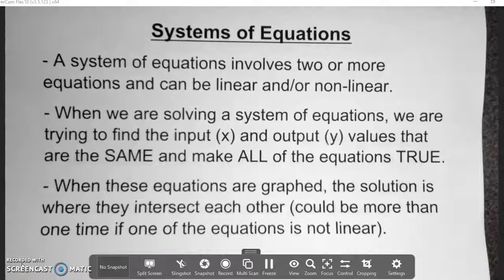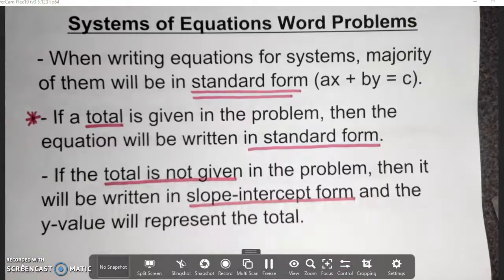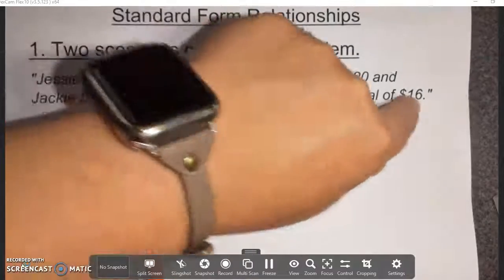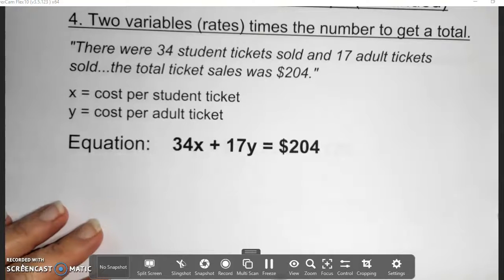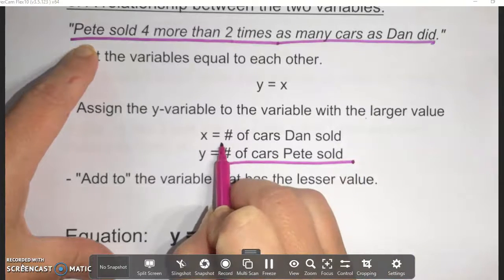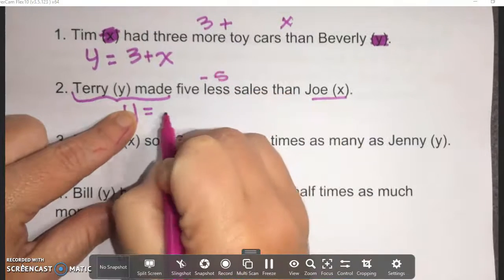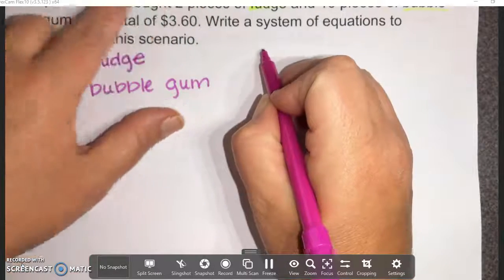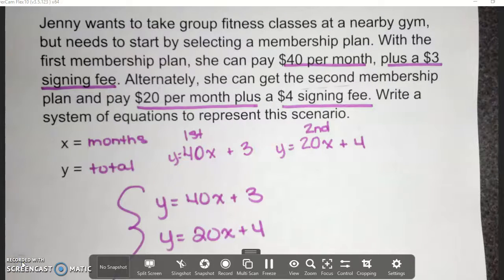Systems of equations Unit 3 day 1